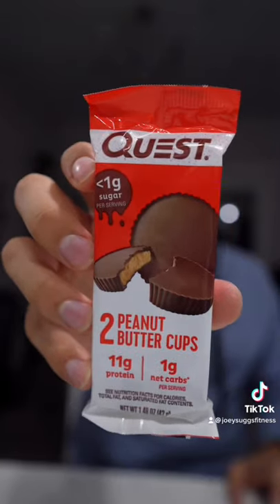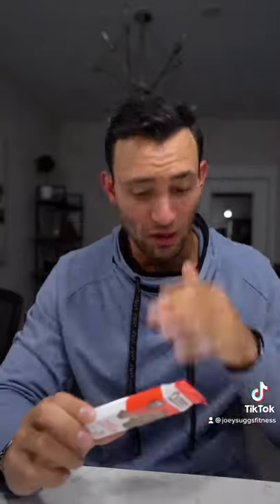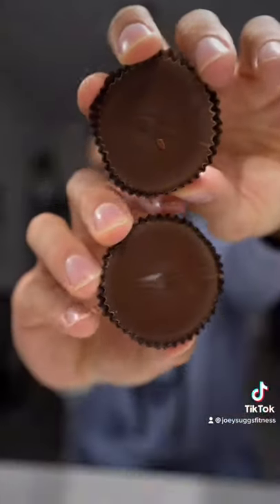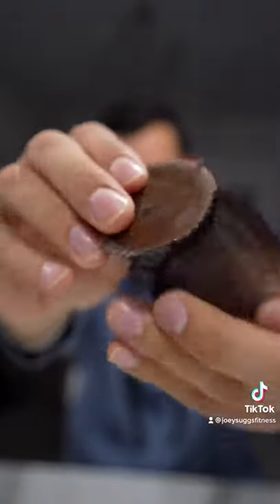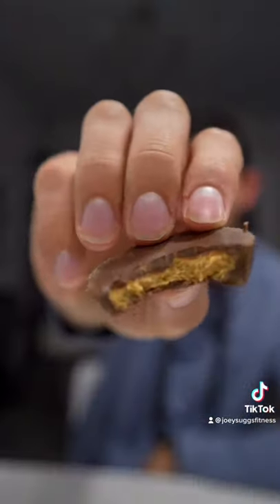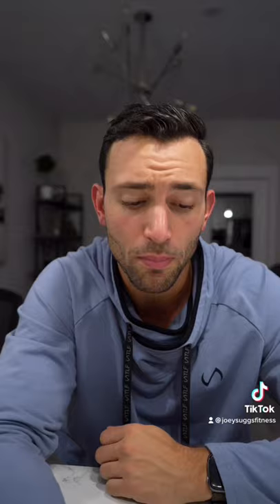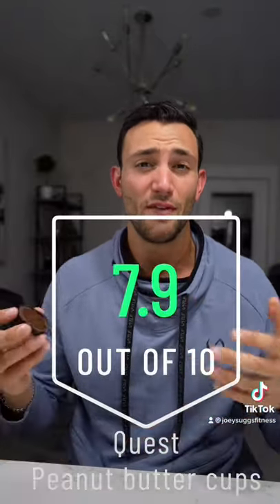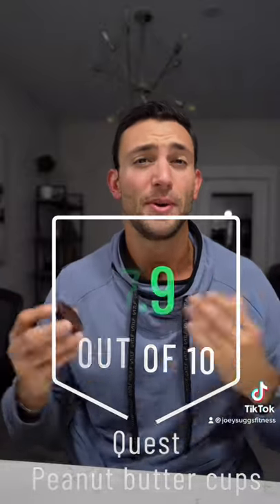Quest Peanut Butter Cup Review🤔